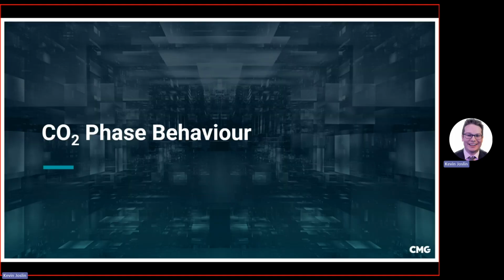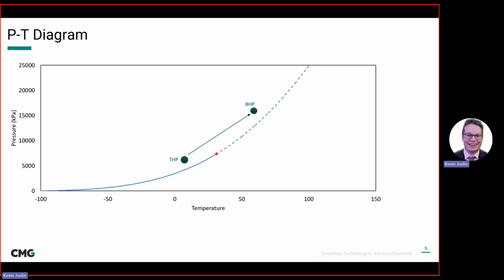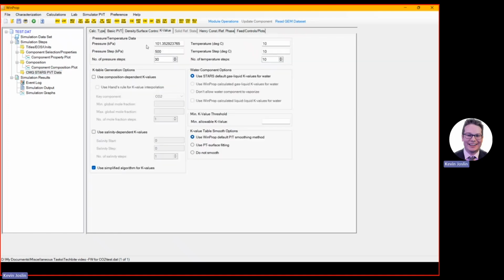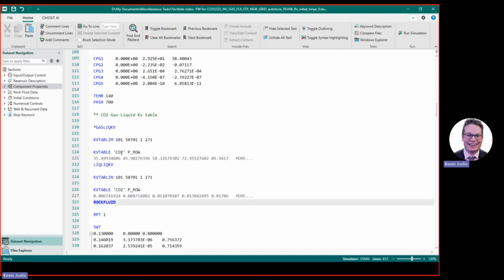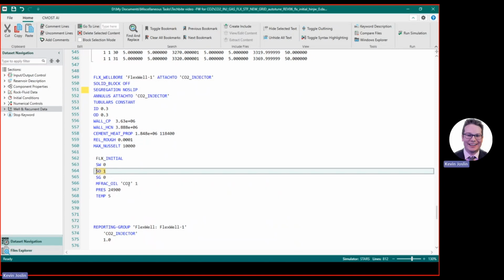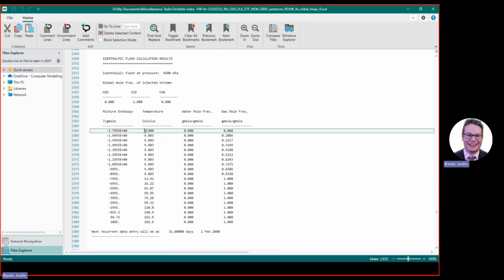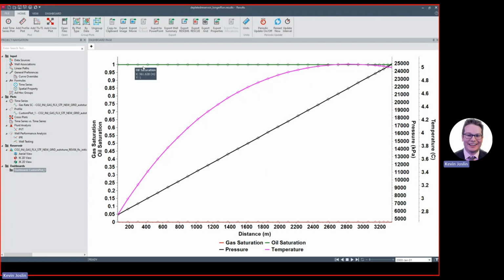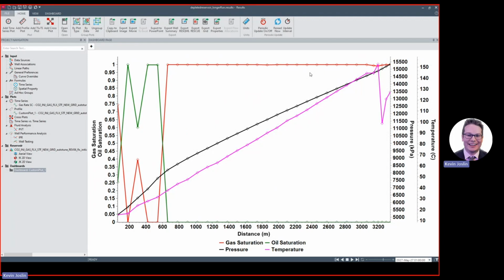Using FlexWell to Model CO2 Behaviour in the Wellbore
This video covers how to set up Flexwell and STARS for CO2, and the results output from a sample file using Flexwell to model CO2 phase behaviour. Learn how to generate the PVT from Winprop for STARS of a pure CO2 system.